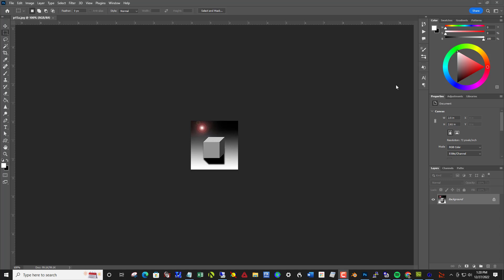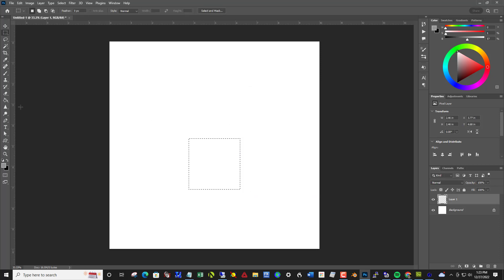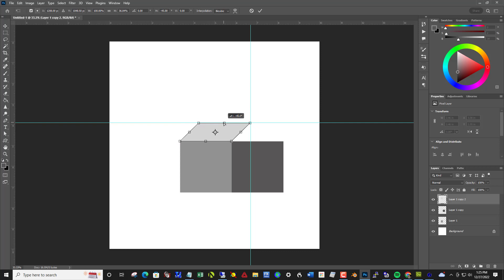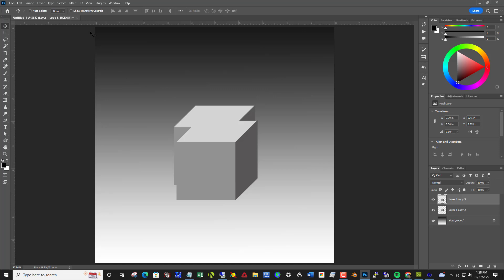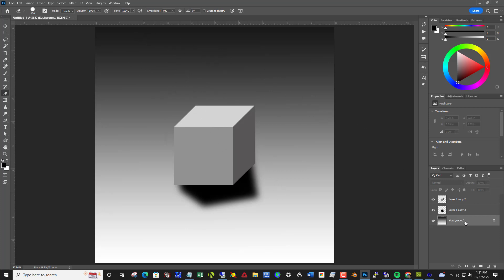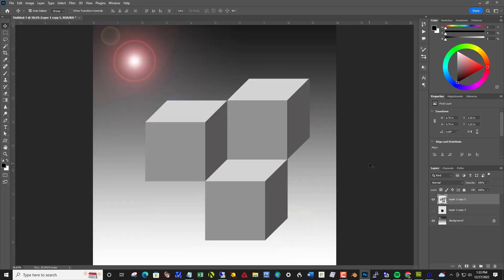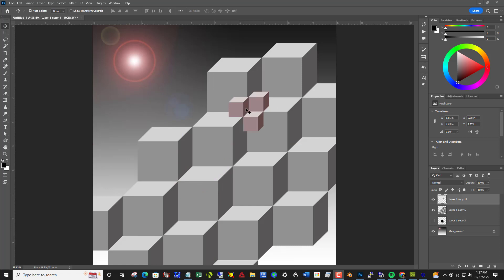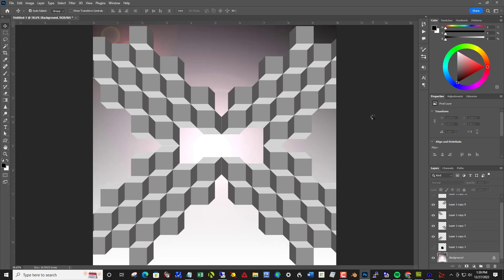2D Design project 15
Create a cube and light it.  Create tiled variations.  Put 6 - 10 pieces in your Drive portfolio.